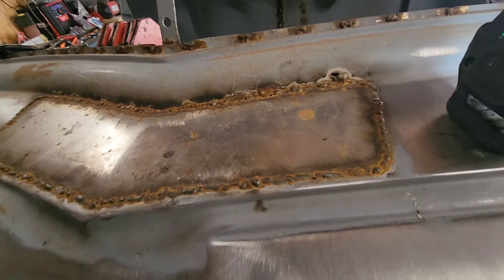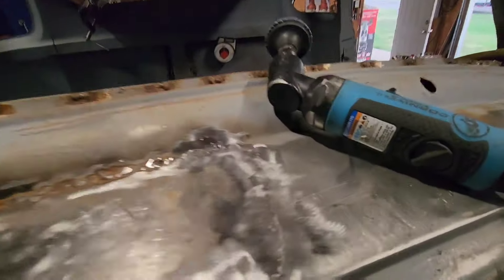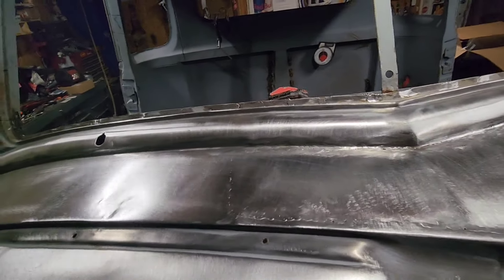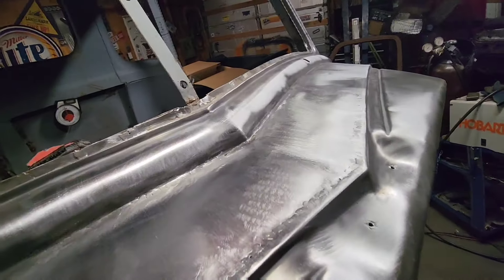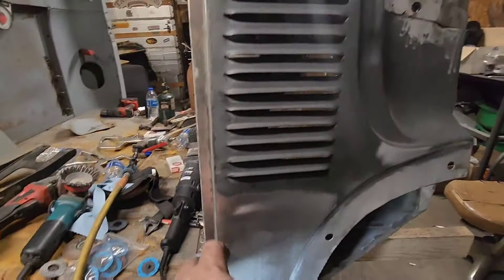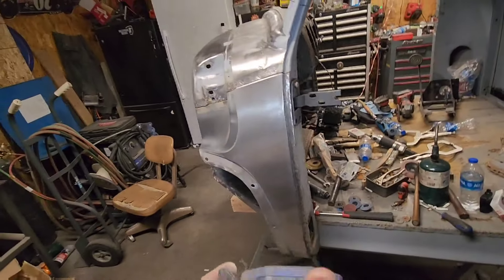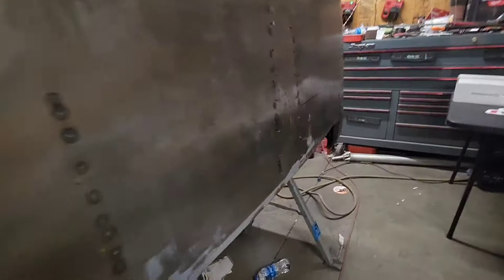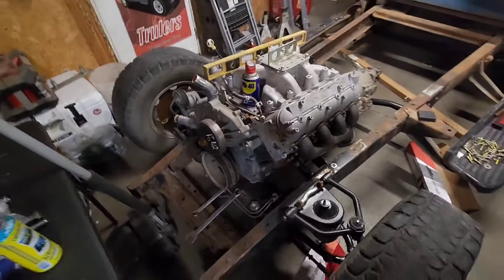Upper Cowl is Metal Finished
sorry I didn't film more but it would have been boring it's just me grinding and grinding and grinding lol

lord thank you for working through my hands tha k you for all the blessings in my life please work in my life lord and help me to get things sorted and figured out.  lord please help me get the Corvette sorted out so I can have a safe roadtrip and relax after having some highway time.  lord please help me to get that all sorted out and if you could I could really use some friends to help me lord just for more eyes to keep me safe and feel calmer.  lord please bless my wife and love on her lord and work in her life  please help me to be a better husband lord.  lord thank you for all the growth I truly appreciate you I love you so much lord!  thank you for everything in my life I don't want to be ungrateful for all the blessings I have lord I know others need what I have lord I love you lord.  in Jesus name I pray Amen!